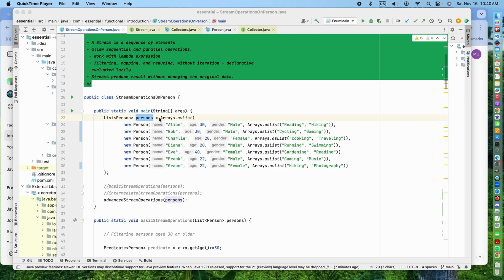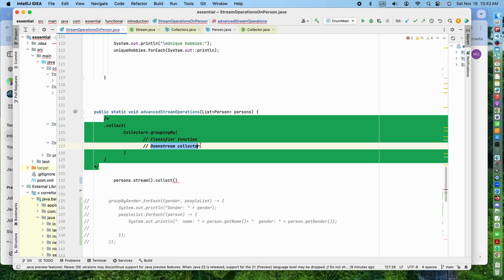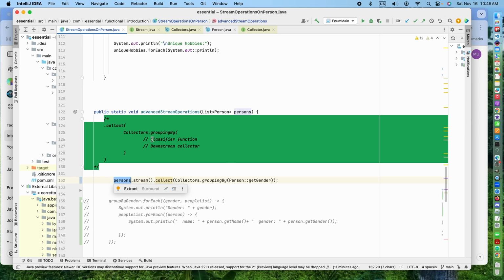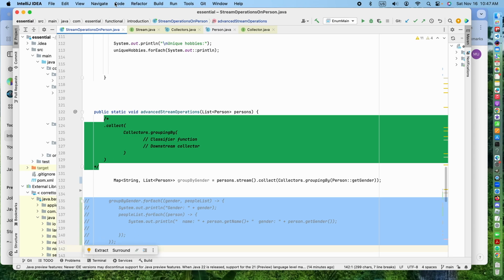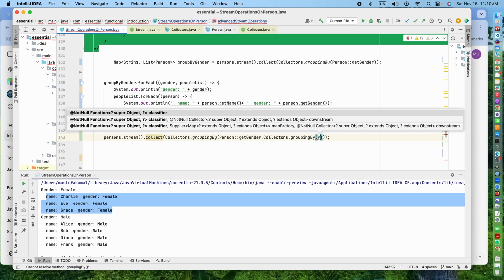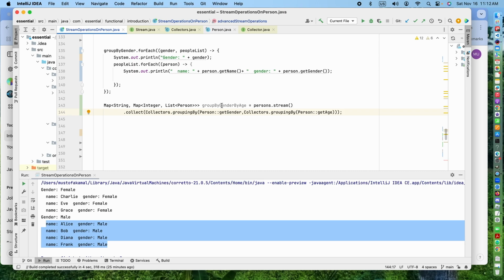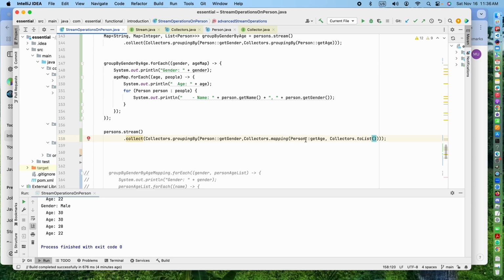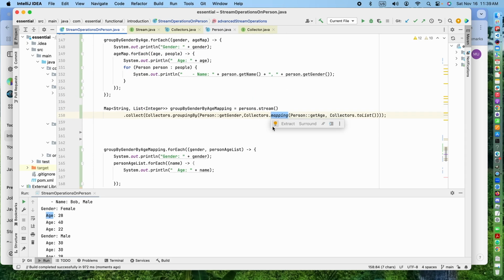Java Stream Advance Operation